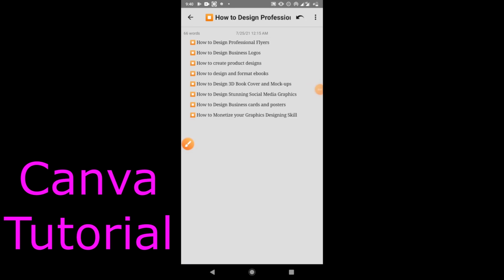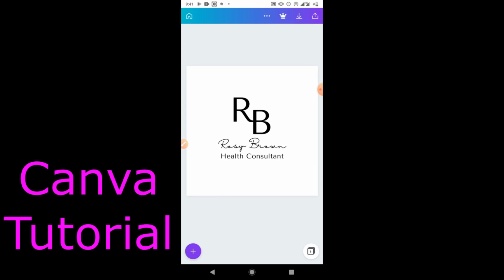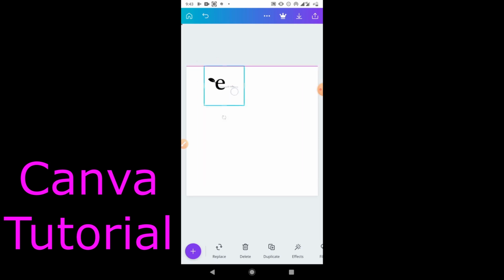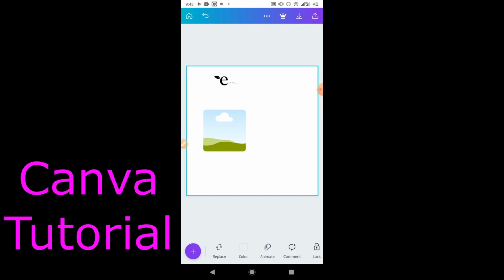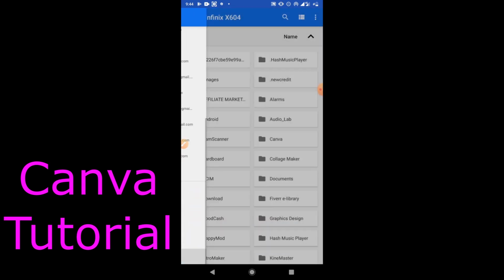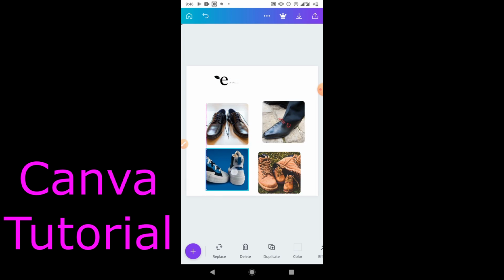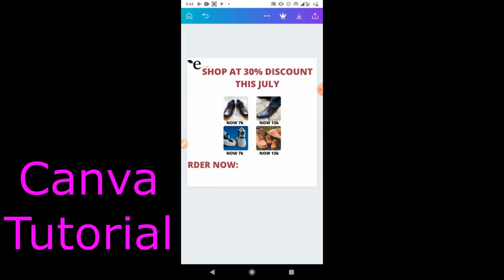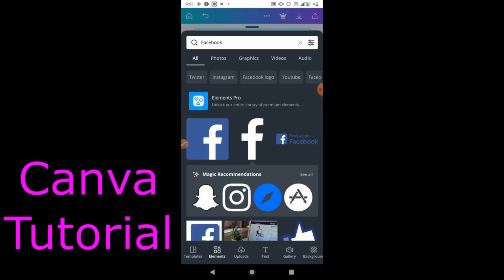Creating Designs Clients Will Pay For Episode 7 Tutorial